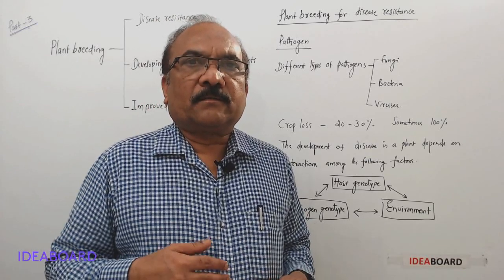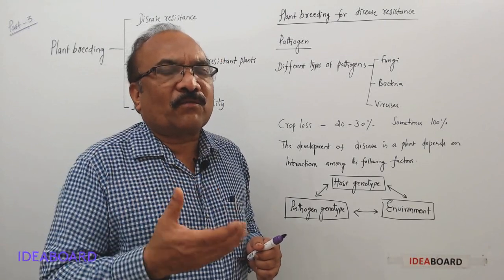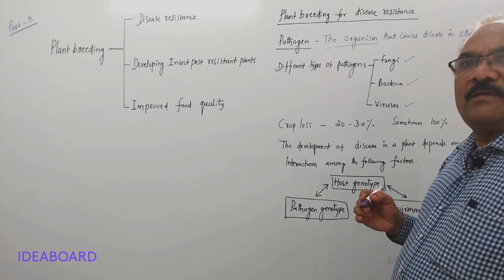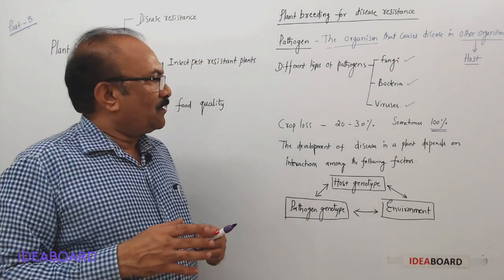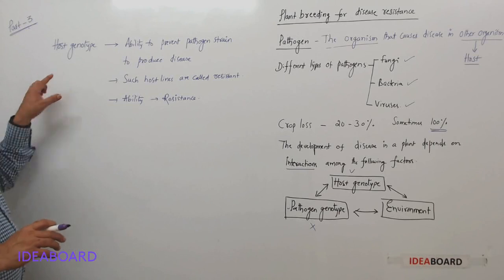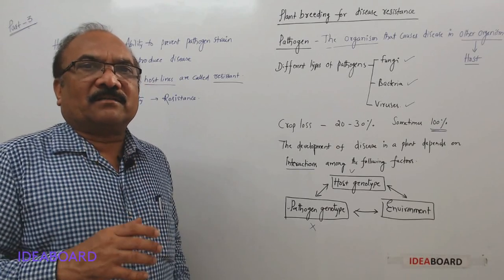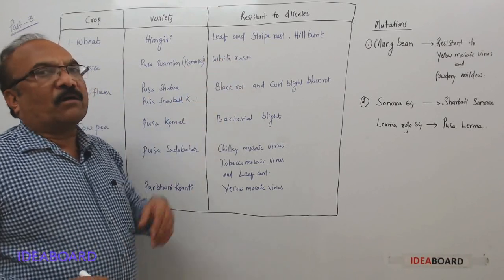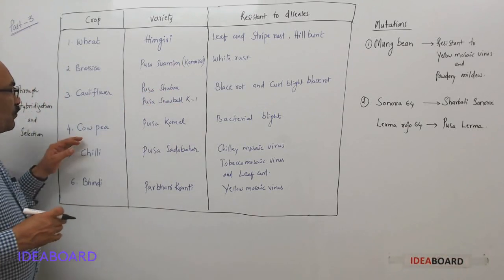DAY 68: PLANT BREEDING PART-3